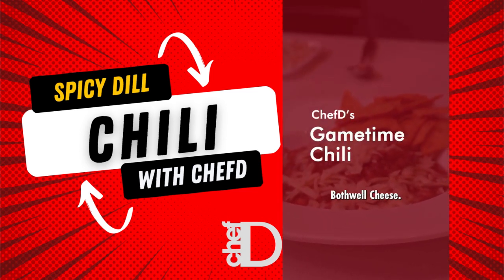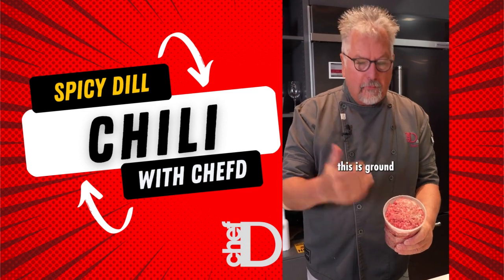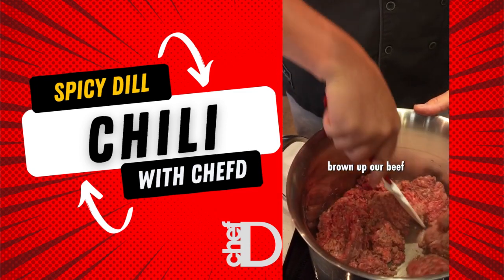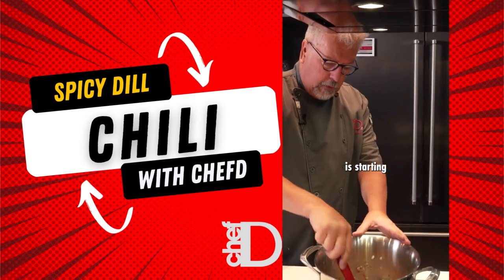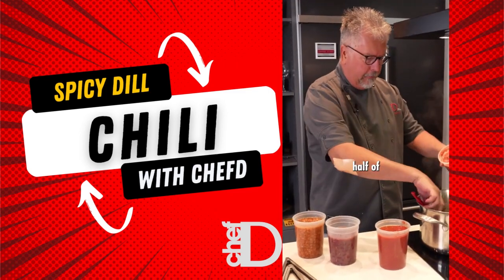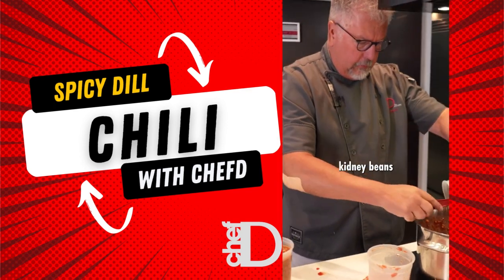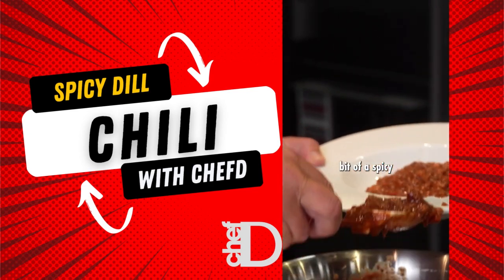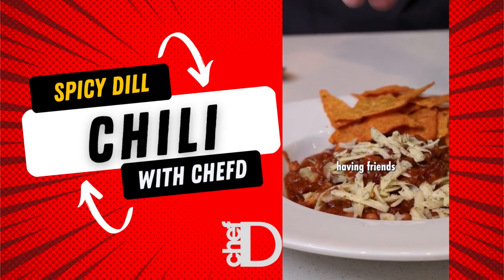ChefD Presents: Spicy Dill Chili with Bothwell Cheese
ChefD's spicy dill chili is a modern twist on a classic cold-weather staple.